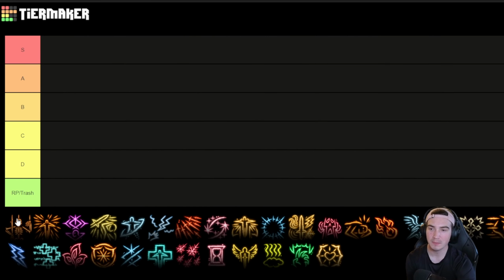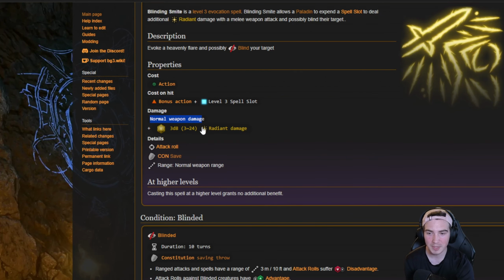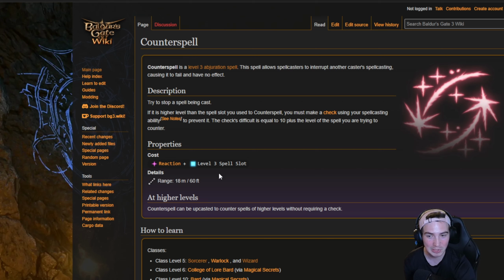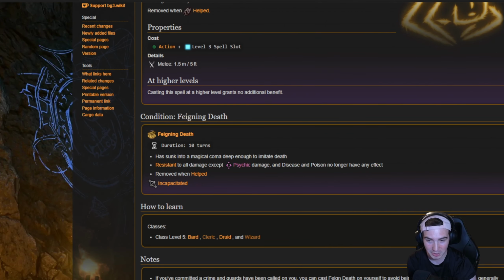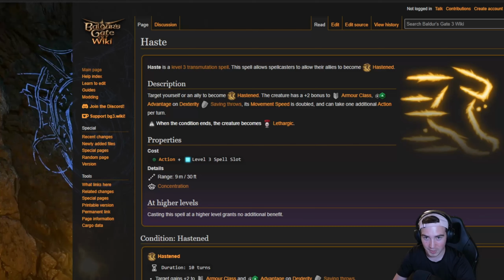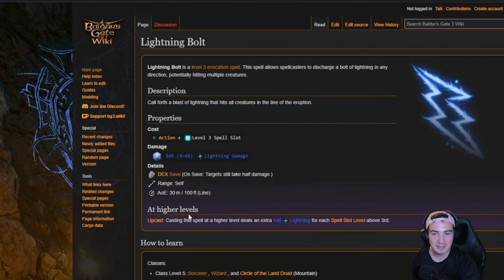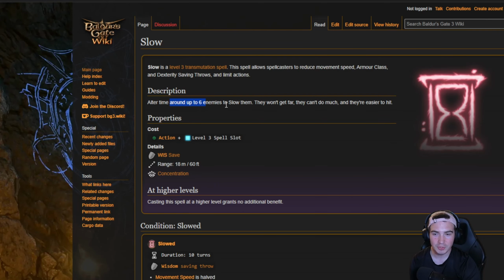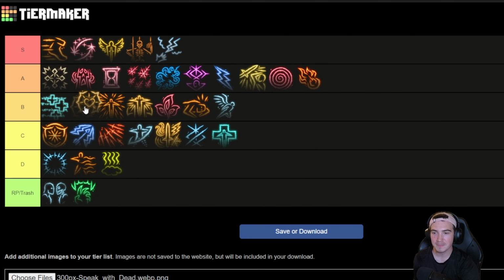BG3 Level 3 Spell Tier List (post honor mode)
In this video I go over all of the lvl 3 spells in Baldur's Gate 3 and put them in a tier list. This is my personal ranking of the level 3 spells in the game.